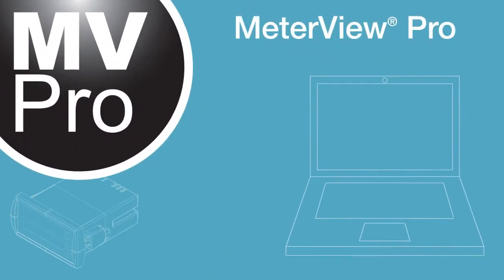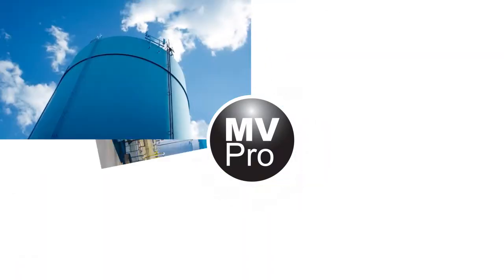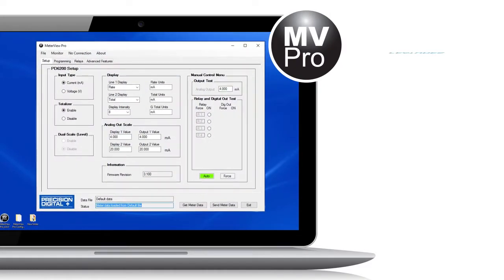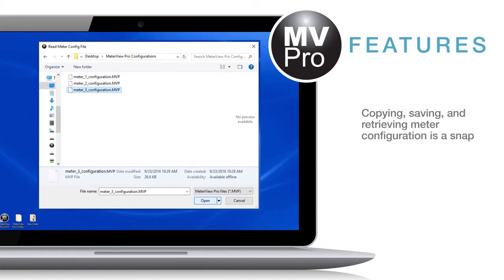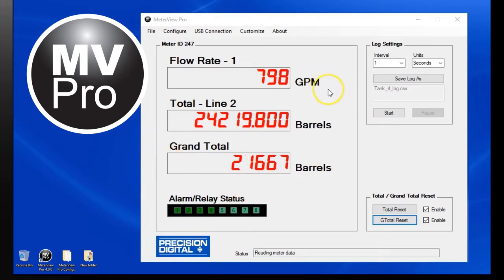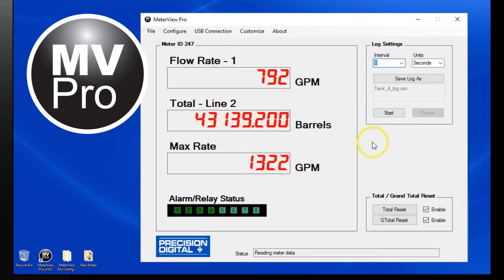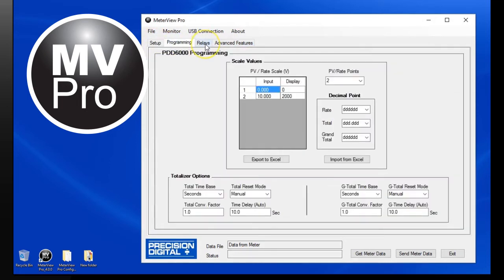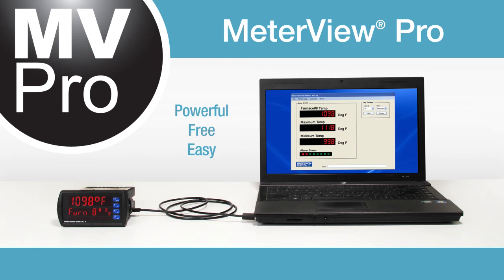MeterView Pro USB Programming Software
MeterView Pro is a programming software designed to be used with the ProVu, Helios, and select ProtEX-MAX Series process and control meters. Each ProVu, Helios, and select ProtEX-MAX meter comes with a standard USB cable and MV Pro is resident on the meter, so you can quickly and conveniently install it on your PC.